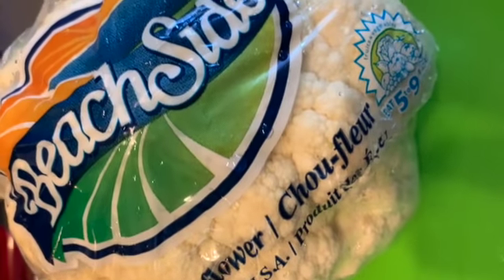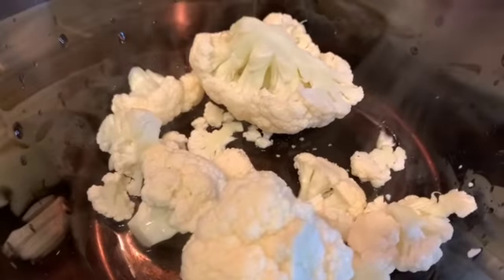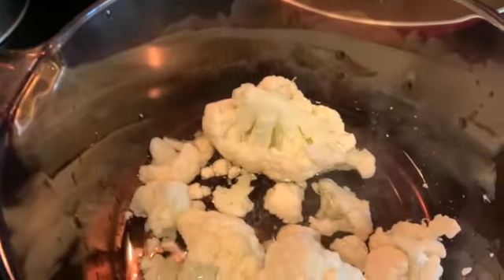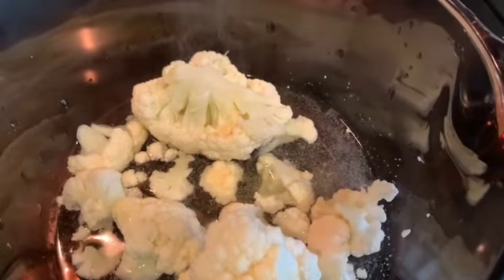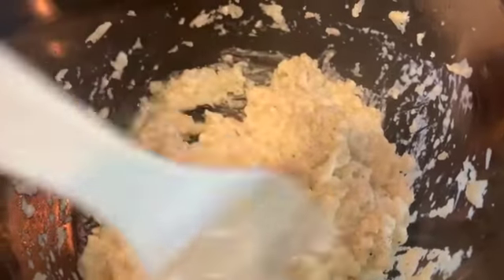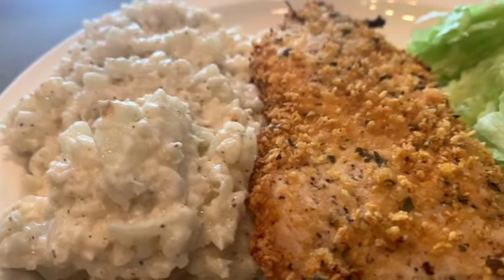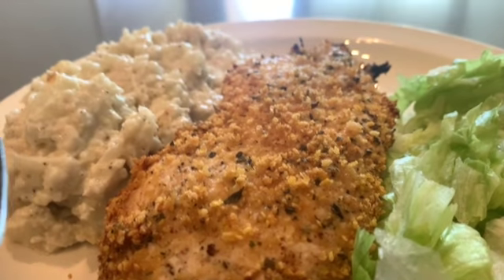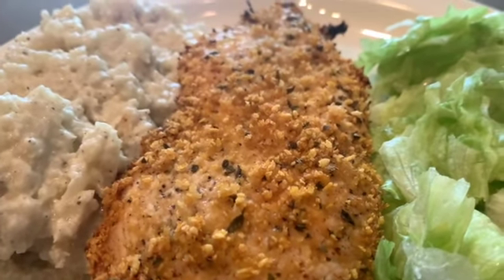Cauliflower Mash or Cauliflower Risotto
Reginia Cordell on Amazon

Reginia Cordell (Books)